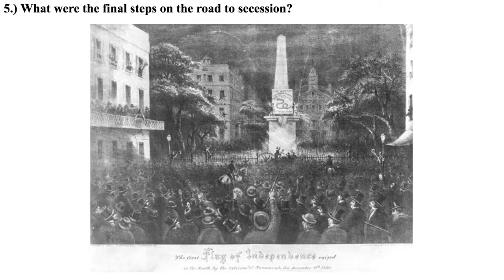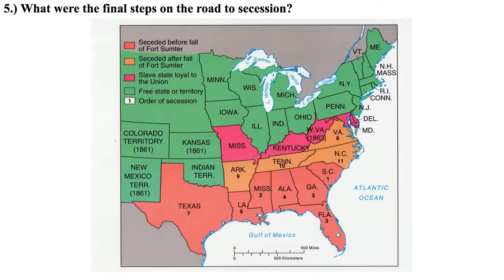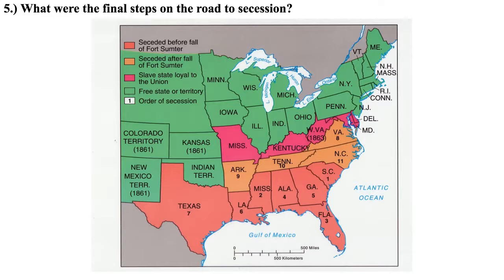Ch. 13 - A House Divided (5)